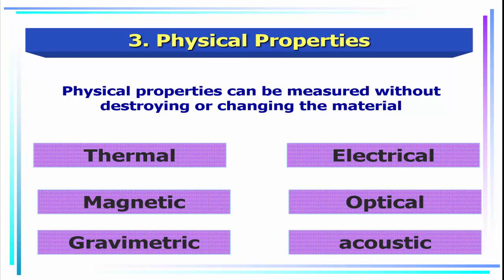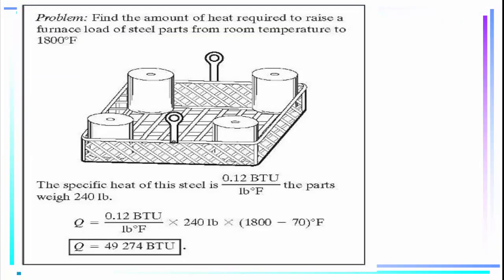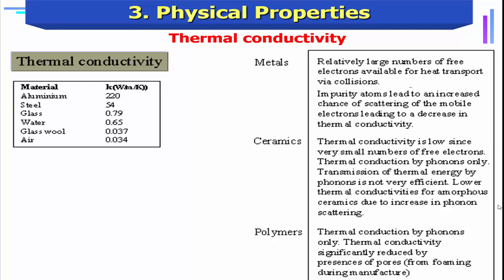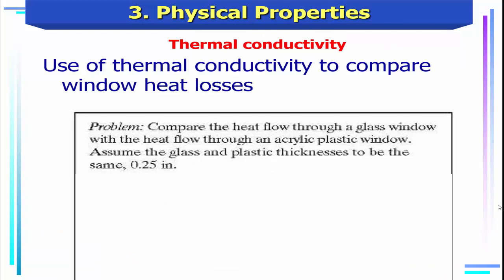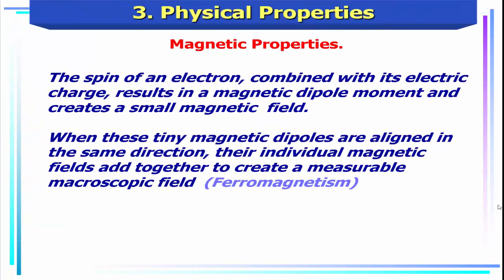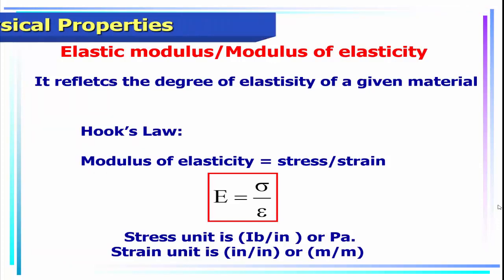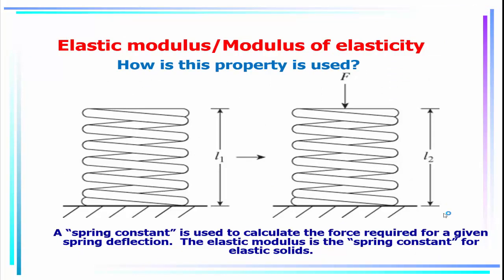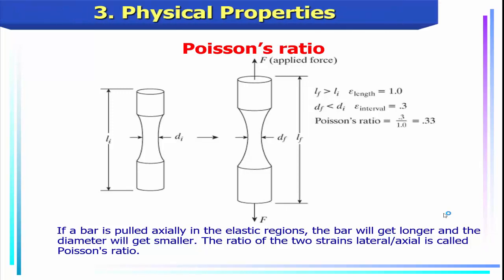The role of chemical and physical properties in engineering materials - physical properties